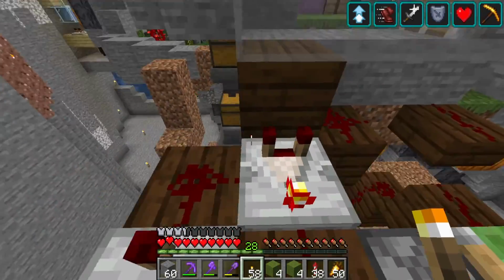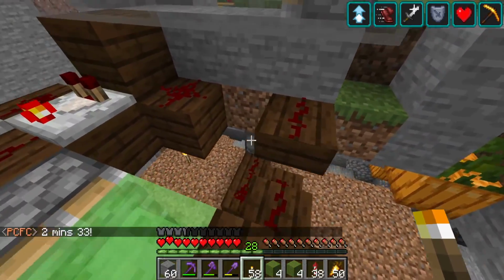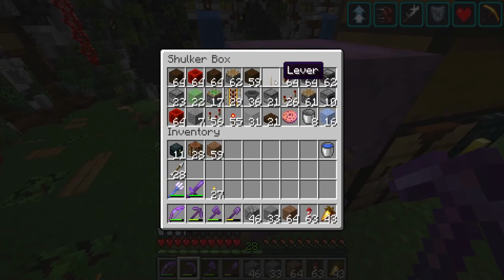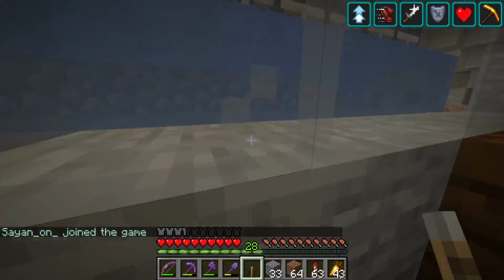Titancraft Season 6, Episode 26: Save me Lite,,,,Part 1?!!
In this episode, I begin work on an illmango design for a cobble converter.  This thing is crazy.  Thankfully Lite is around to help us a little bit behind the scenes to help me get this thing going in the right direction!